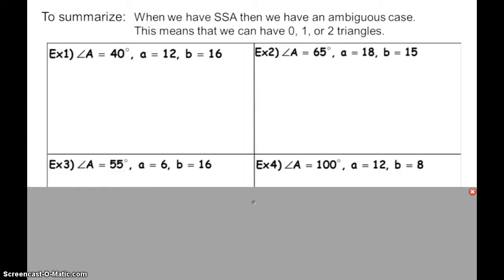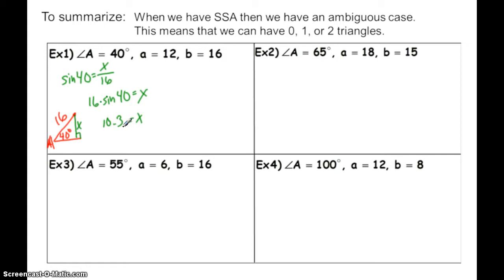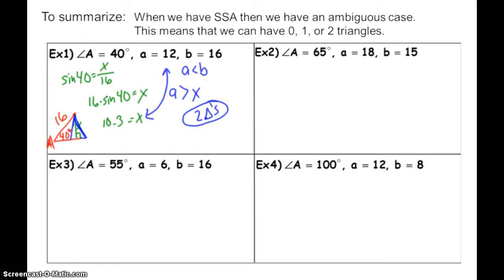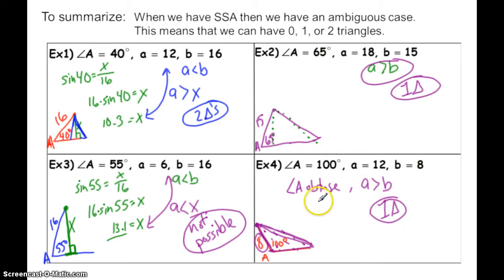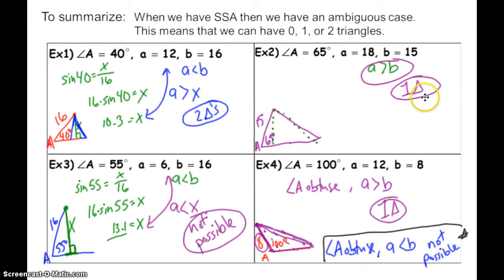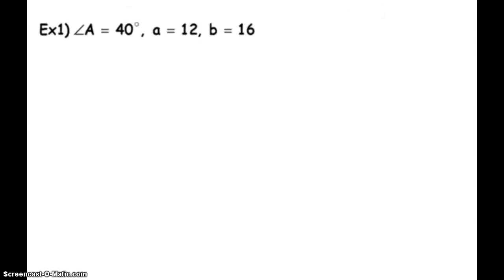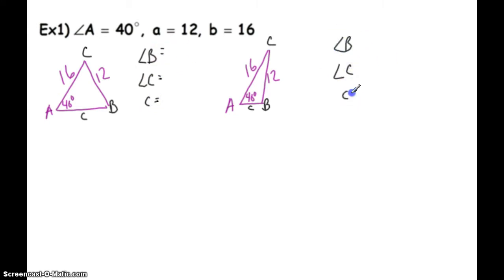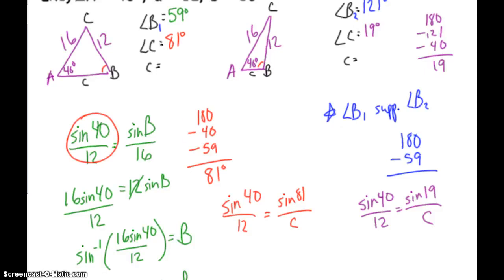Trig 12.3 - Ambiguous Case Example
Solving triangles with ambiguous case, specifically when you have two triangles.